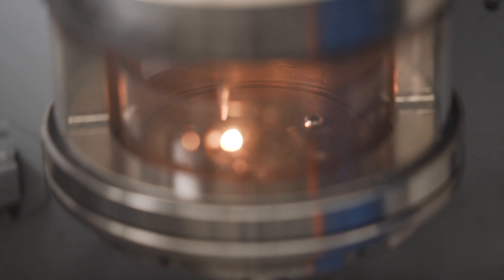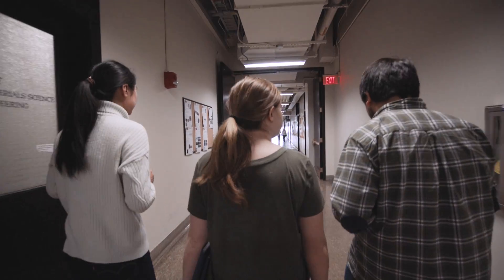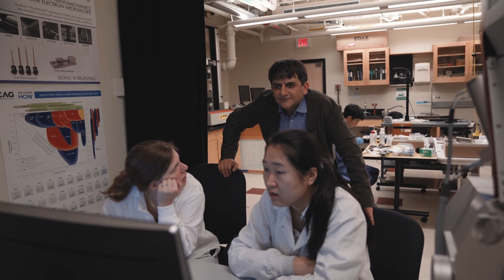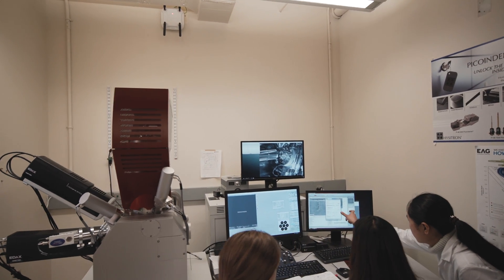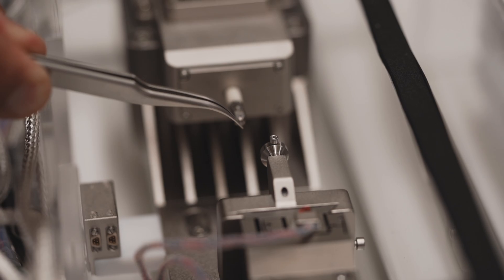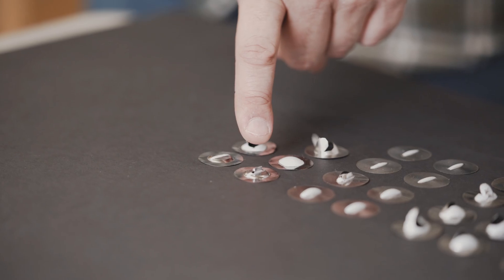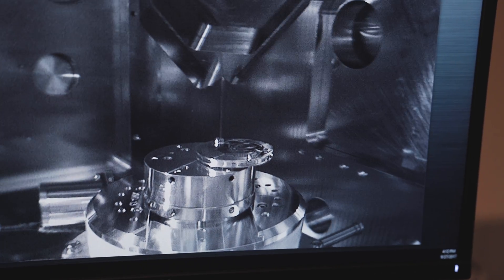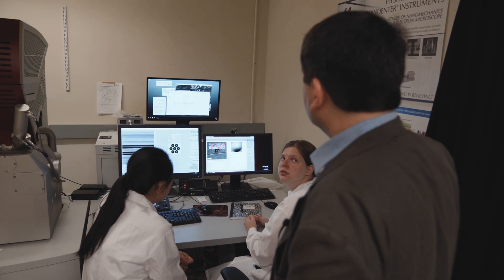Modern metallurgist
A technical look at how materials science professor Cem Tasan is working on novel metals and materials for the future.